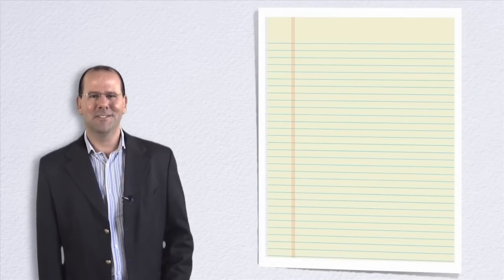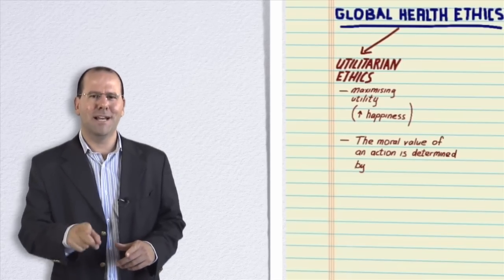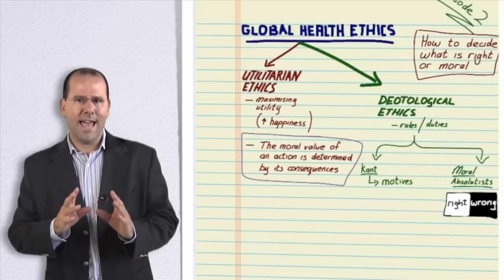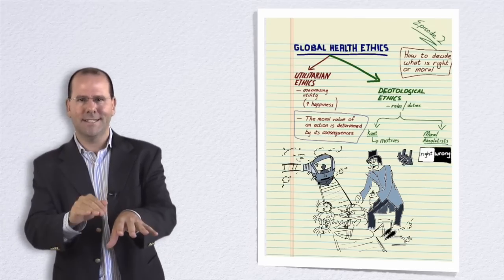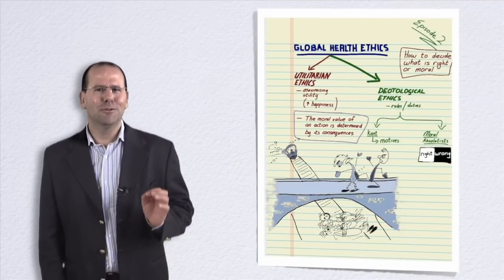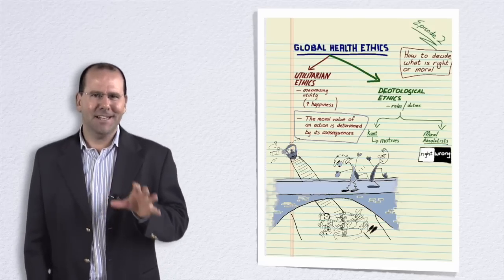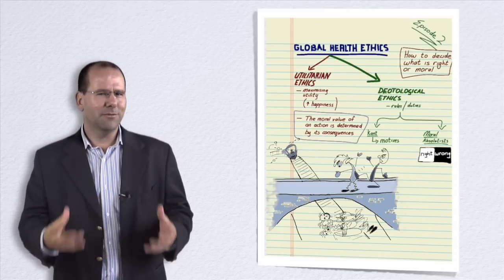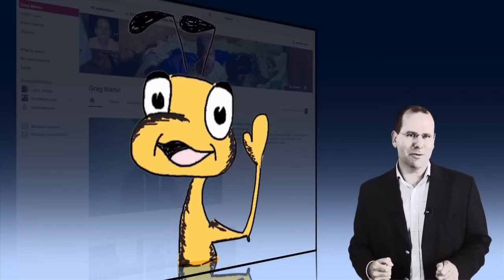Global Health Ethics (understudying right and wrong)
In this video Dr Greg Martin discusses utilitarian and deotological ethical frameworks and talks about a thought experiment to help make sense of moral and ethical problems in the global health space.